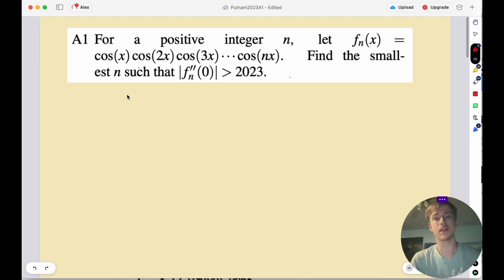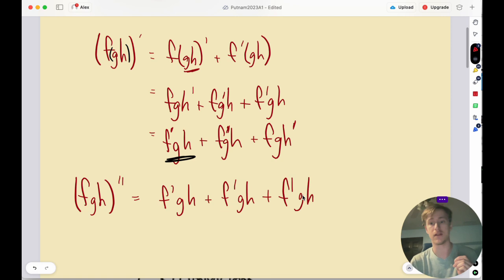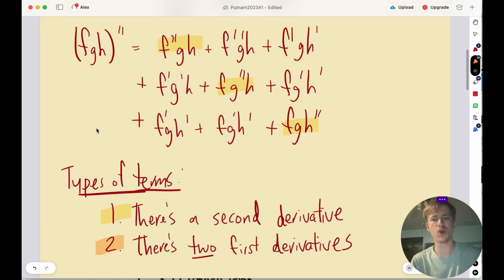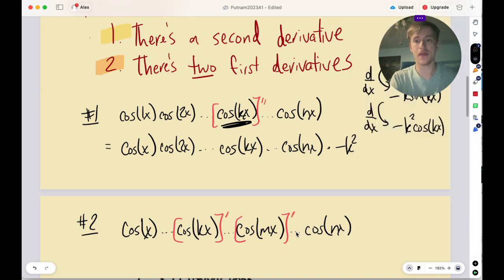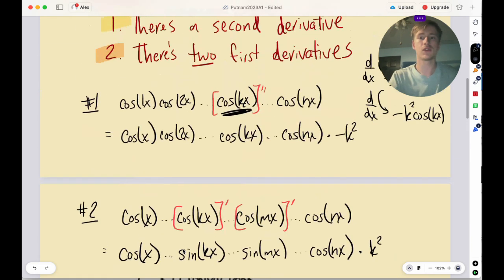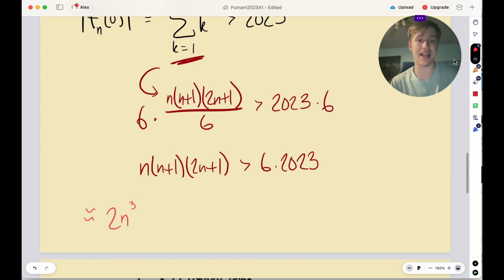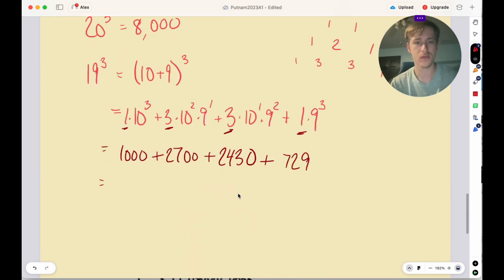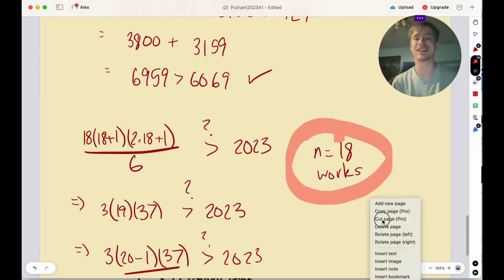Putnam Exam 2023 Problem A1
In this video, I work through the first of the A Problems on the 2023 Putnam Exam. I try and show all the steps I did when solving the problem, so hopefully it appeared organic and hopefully it is helpful!

I am mostly against just showing the solution pre-packaged and ready to be received. Math is messy and sometimes we need to get our hands dirty.